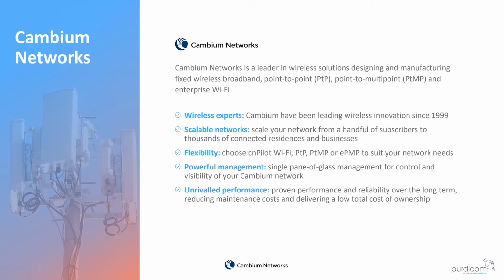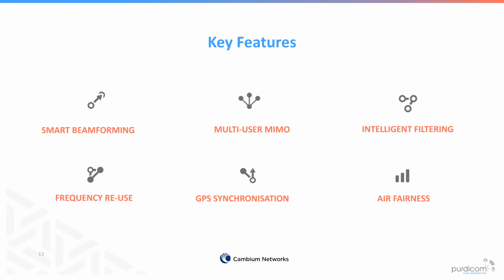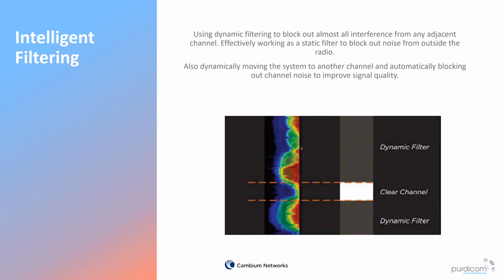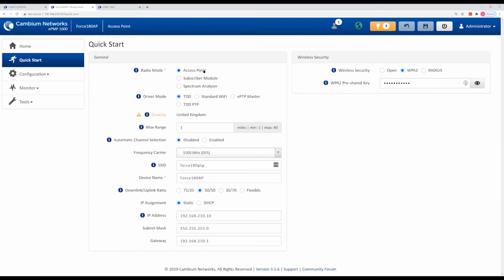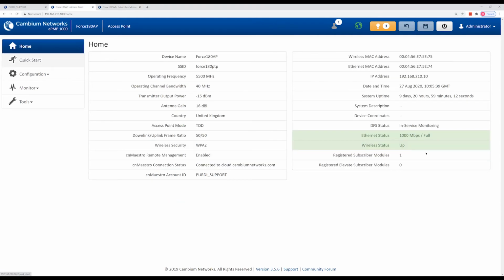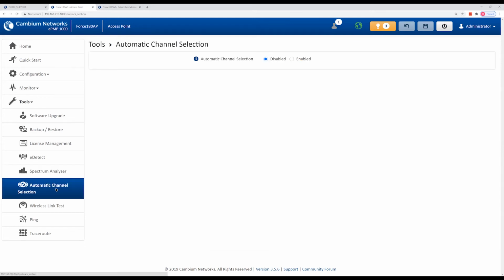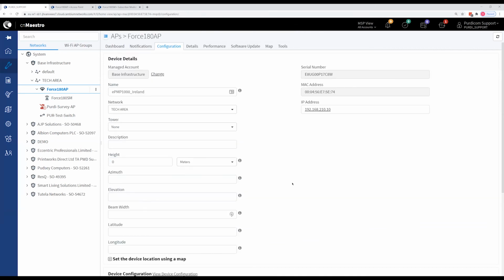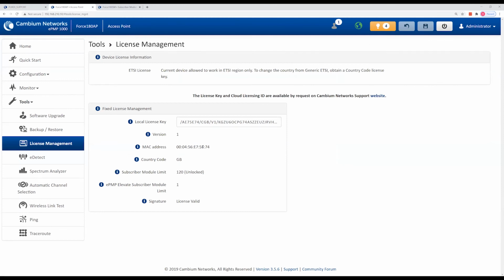Cambium ePMP Introduction Webinar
ePMP™ fixed wireless Internet solutions connect millions of people across the world. ePMP technology is unique with 'frequency re-use' which is enabled through GPS Synchronisation and supported by PMP software. This makes your network faster than ever. ePMP enables your wireless broadband network to avoid spectrum crunch - find out how. This webinar was hosted by Harry Drewett (Wireless Solutions Engineer). Let us walk you through an introduction to the technology and demonstrate the kit in action. We will also discuss all the ways in which Purdicom can help you with network design and link planning, commissioning, pre-staging and pre & post-installation site surveys so you can be sure your solution to the end-user is perfect in every way.